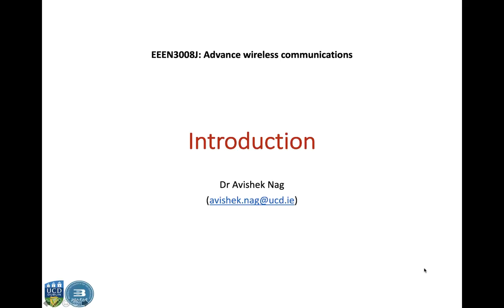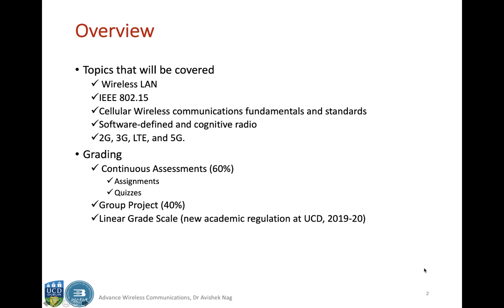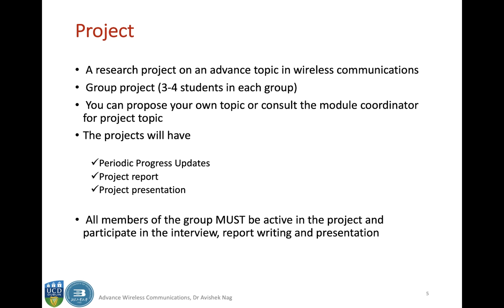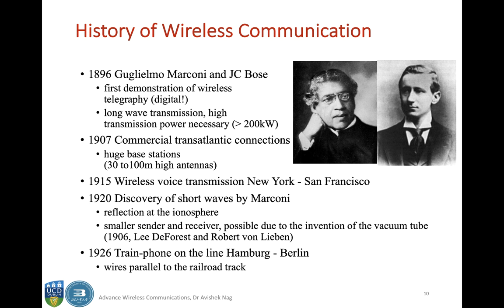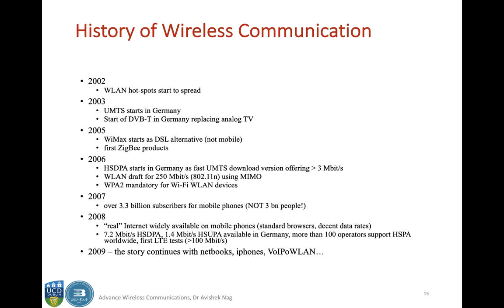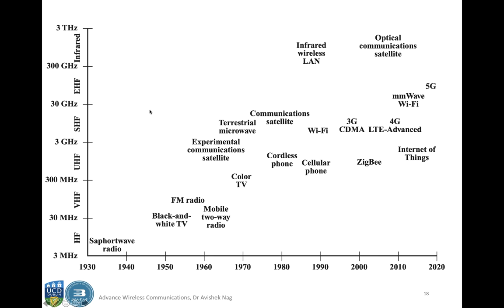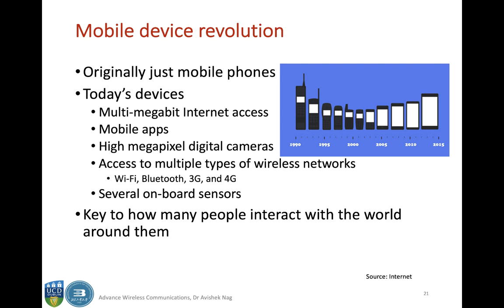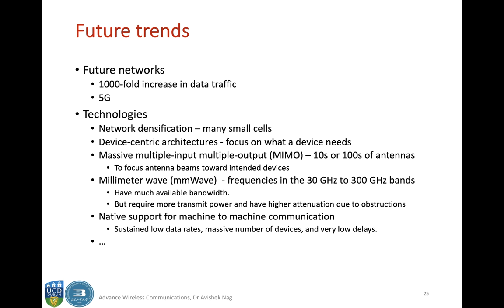wireless com 1